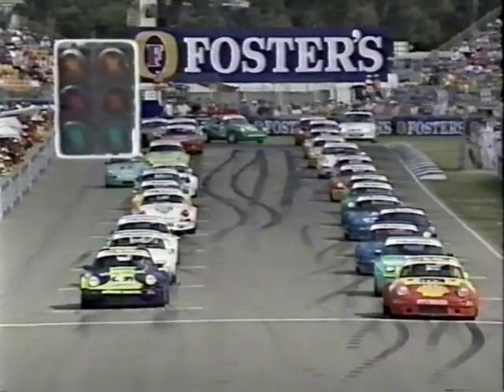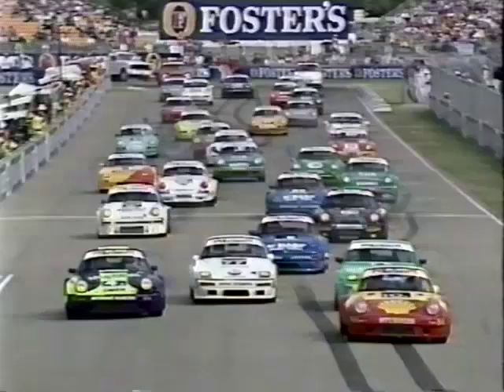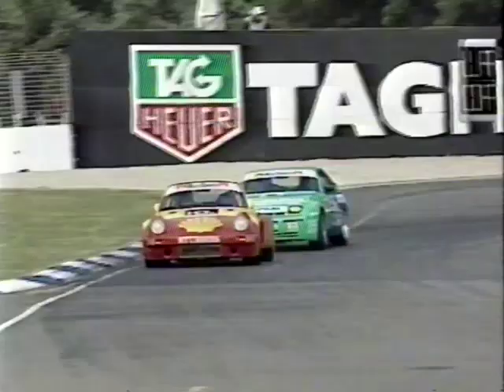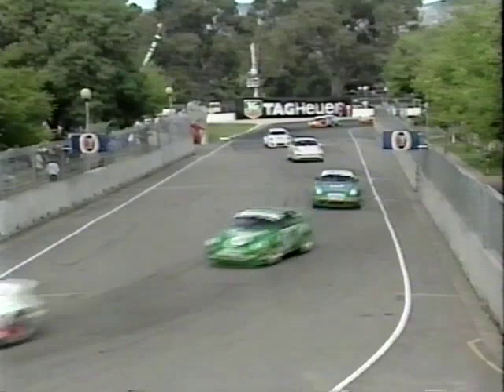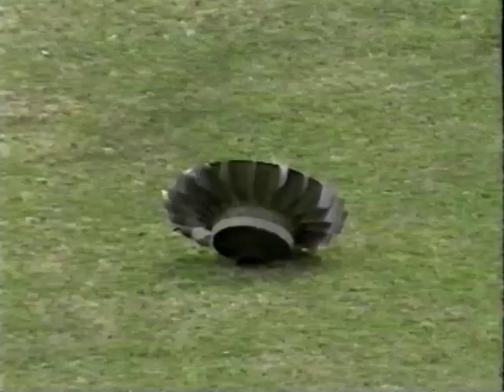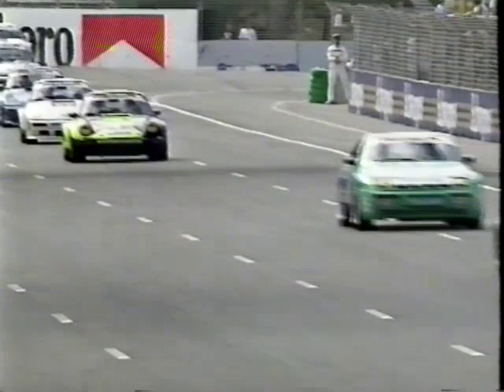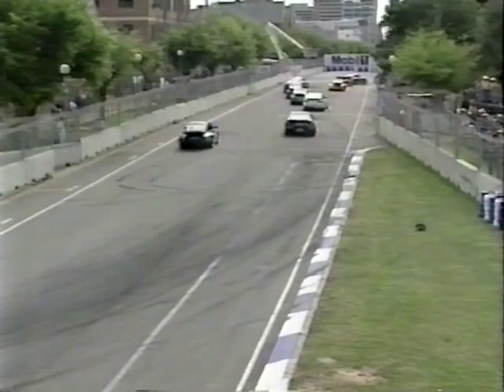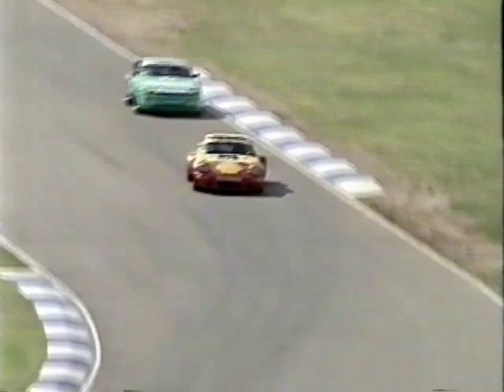Adelaide Grand Prix Porsche Race - 1993 - First Lap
First lap of the Adelaide Grand Prix in 1993 driven by Wayne Park. Commentated by Darrell Eastlake and Dick Johnson